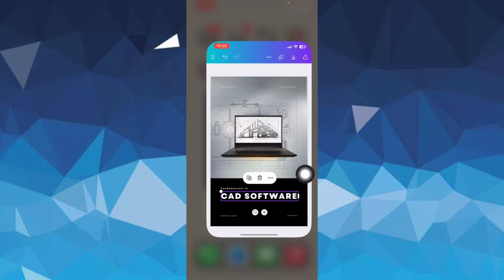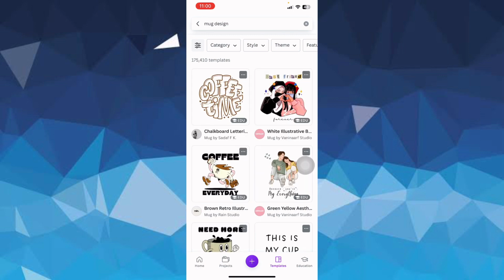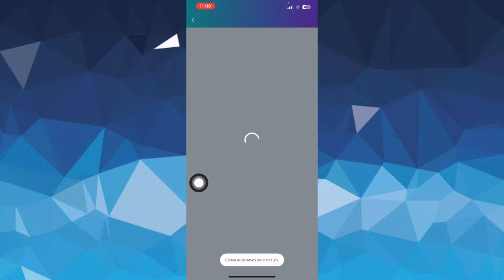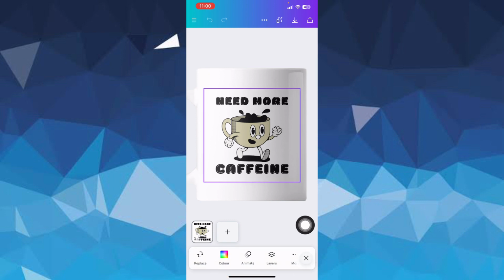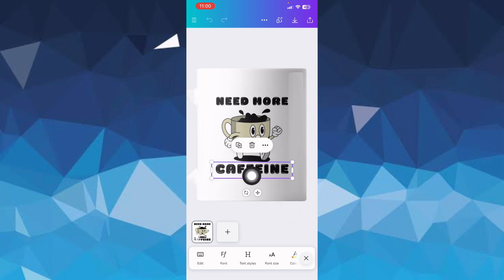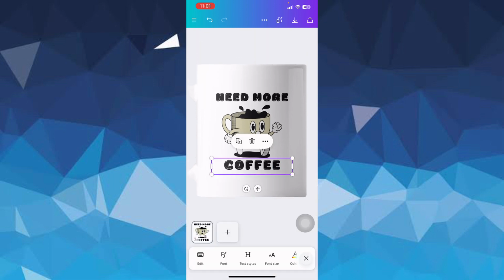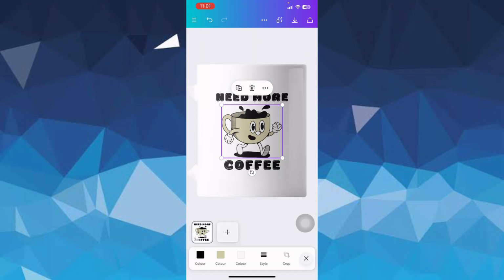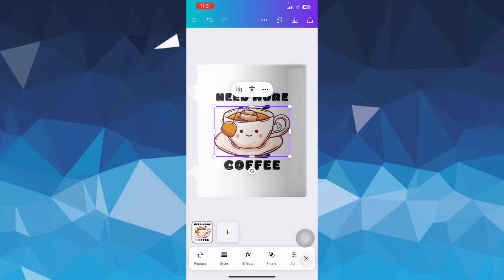How To Create Mug Design In Canva (2024)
Discover the ultimate guide to designing custom mugs with Canva! Unleash your creativity and bring your ideas to life with our step-by-step tutorial. From choosing the perfect template to adding personal touches, we'll show you how to design mugs that make a statement. Explore Canva's vast library of graphics, fonts, and colors to create unique designs that reflect your style. Elevate your mug game and impress your friends or customers with one-of-a-kind creations!